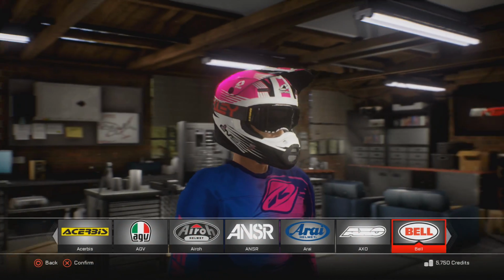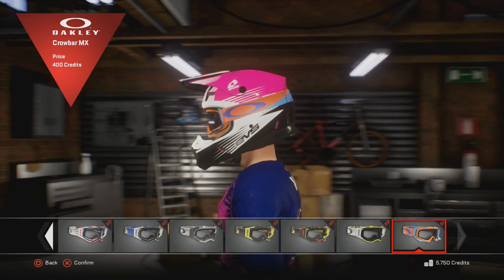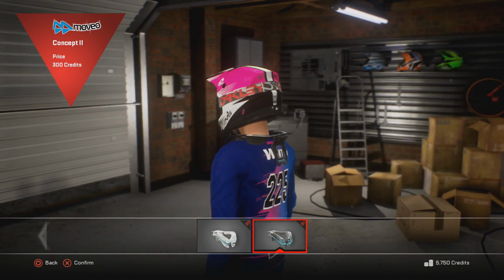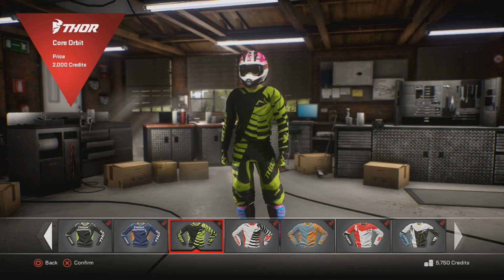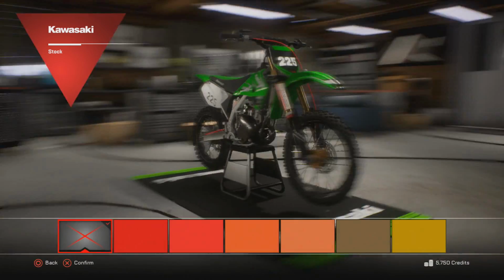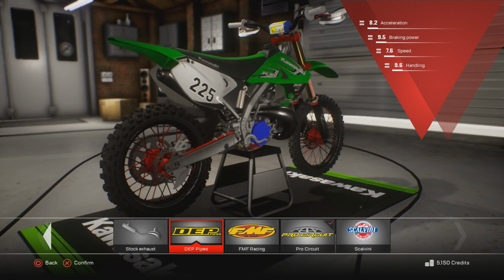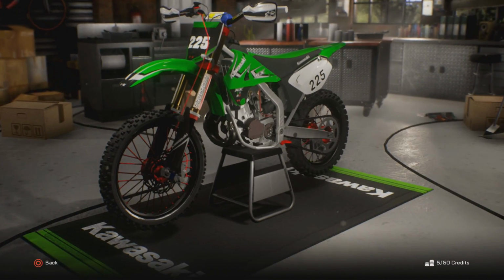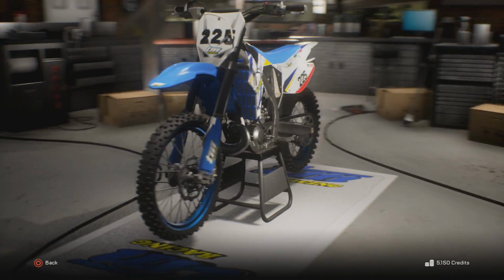MXGP 3 - The Official Motocross Videogame! - Gameplay/Walkthrough - Part 3 - Customization!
Similar to MXGP 2, I thought we could check out the customization of the bike and rider for the third episode of MXGP 3.  Some of the gear is reused so I didnt really cover that, tried to keep it shorter going over the new additions to the came.  Also wanted to take a look at all the 2 strokes in MXGP 3, the 125s and the 250s.  Thanks so much for the support on this series so far.

All the adrenaline of motocross can be experienced in this official championship's only videogame.  MXGP 3 – The Official Motocross Videogame now offers the most involved game experience ever, with totally new gameplay and graphics that are now made on Unreal Engine 4.  There are 18 official tracks with the MxoN and all the official riders and bikes from the 2016 MXGP and MX2 seasons.  Also be the first to experience the intense thrill of riding any one of 10 2-stroke bikes available.  Players will be able to customize their rider and bike with over 300 official components for complete customization!

MXGP
MXGP 3
MXGP 3 Gameplay
MXGP 3 Gear
MXGP 3 First Impressions
MXGP 3 Settings
MXGP 3 Racing
MXGP 3 PS4 Gameplay
MXGP 3 Console
MXGP 3 Review
MXGP 3 MXGP
MXGP 3 Part 3
MXGP 3 whips
MXGP 3 Outdoor
MXGP 3  125 2 strokes
MXGP 3 All 2 strokes
MXGP 3 2 strokes
MXGP 3 Customization
MXGP3
MXGP3 The Official Motocross Videogame